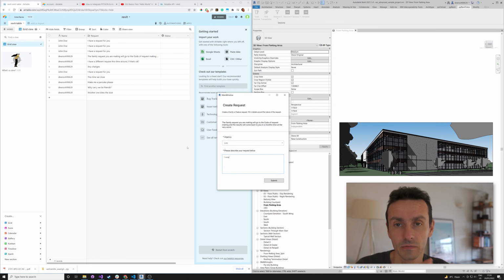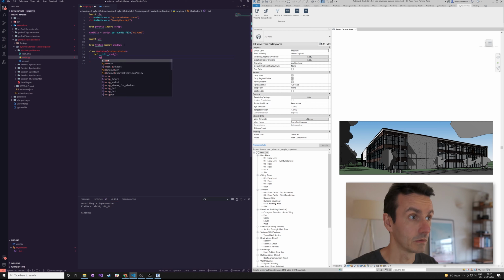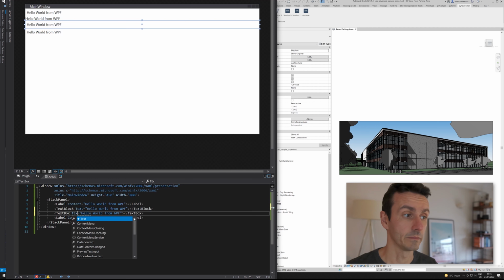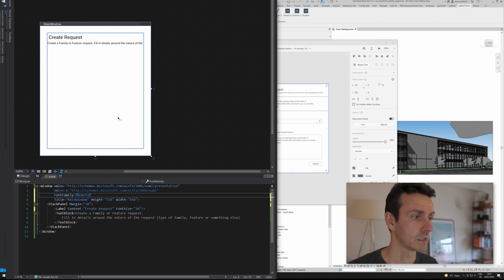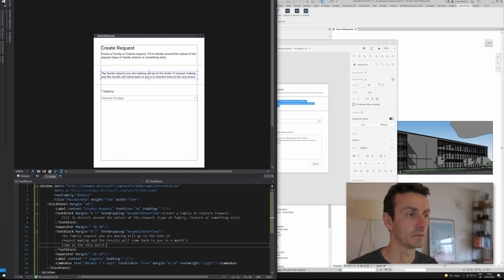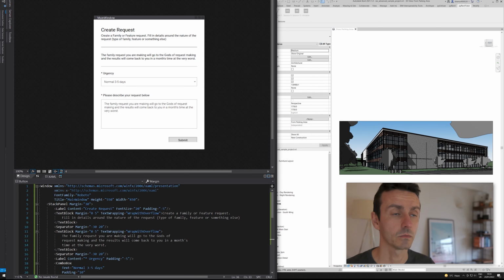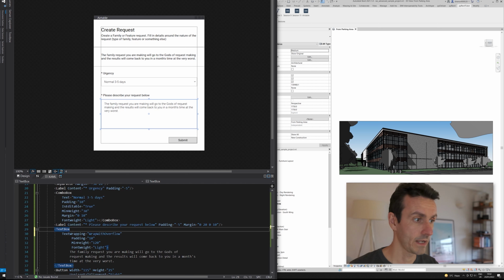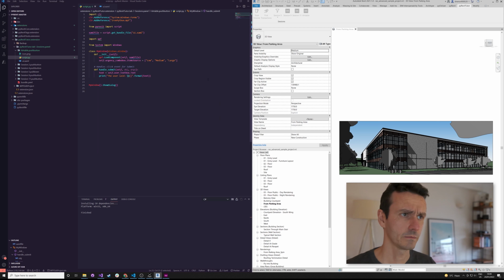Connect Revit & Airtable using pyRevit - Part 1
Build a Support Ticket system for Revit using Airtable. Connect Revit with Airtable with pyRevit and build a custom WPF interface. Learn how to create a responsive WPF UI, control it from the code behind, make a Web request, and link to the Airtable API.

Part 1: Build the responsive WPF UI